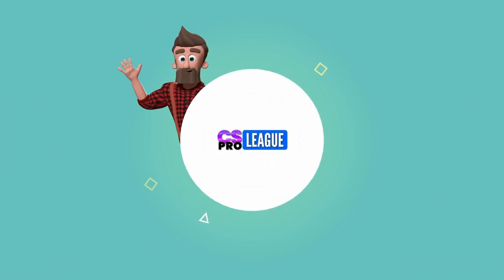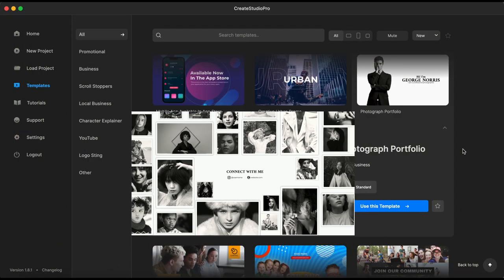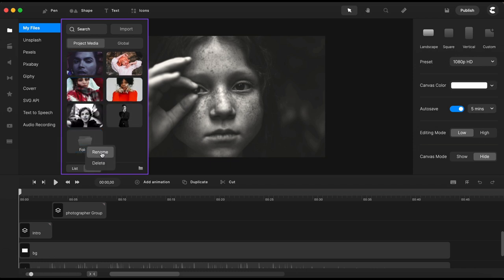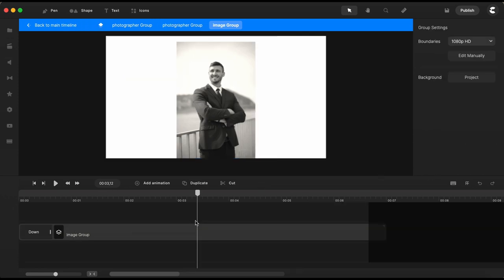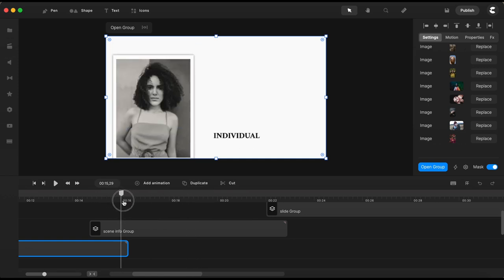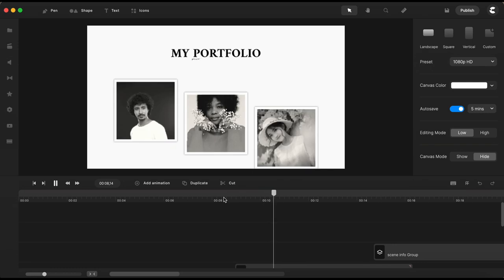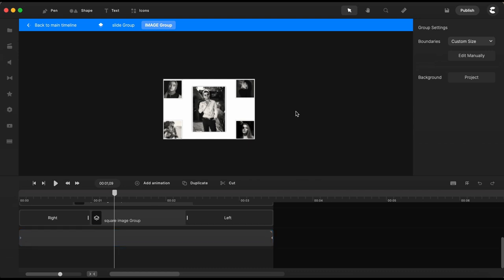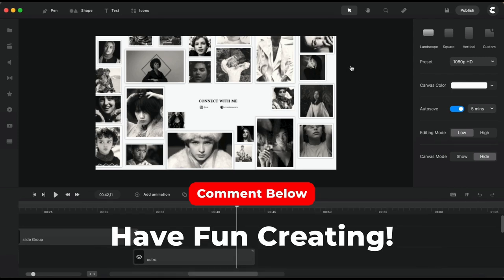How to Edit Images in a Template || CreateStudio Pro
Hi!

I am Victor and I’d like to welcome you and to thank you for visiting my channel!

In this tutorial, I'll demonstrate how to customise a template in Create Studio Pro, how to go inside groups to change the images with your own even if your pictures have different aspect ratio then the ones already inside the template.
At the end of this tutorial, you'll be able to create your own version of the template, tailored to your own needs.

Being an All-Access Pass Member with Create Studio is just amazing!
I was always enjoying using the software creating my videos and, in this video, I just want to show you how and why All Access Pass Membership is so amazing and why I think you should sign up if you haven’t already.

Don't have already Create Studio?

Why is CreateStudio so amazing?

► Intuitive Editor - Easily build videos within the most simple to use user interface.
► Smart Components - Speed up your workflow with
Pre-coded smart elements.
► Compositions - Group elements, mask your groups & also save your compositions as scenes.
► Characters- Drag & drop pre-animated characters, change actions & build explainer videos in no time.
► 3D Character Videos Like Pixar
► Keyframes - Custom animations with custom easing.
► Global Libraries - Save media into your global library.
► Integrations - Instantly import media in just a click
► Import Footage, Images & Gifs With our Built in Media Library.
► Create Amazing Doodle Sketch Videos In Seconds
► Create Your Own Bobble Head Characters
► Stop Scrollers With Wild Video Effects
► Gorgeous Scene Transitions

Not yet an All Access Pass Member?